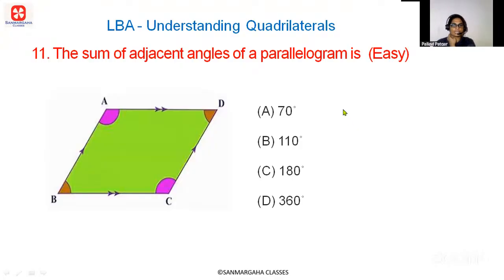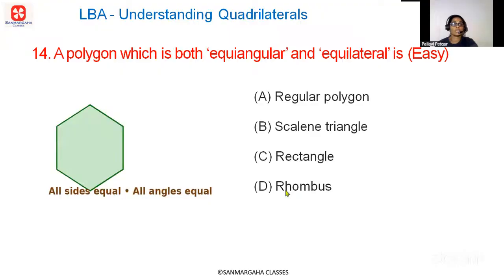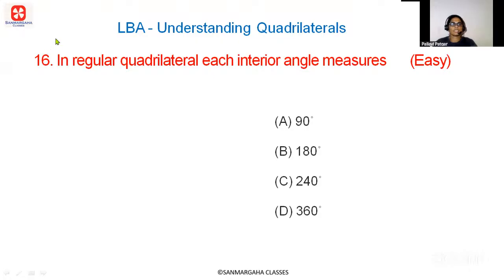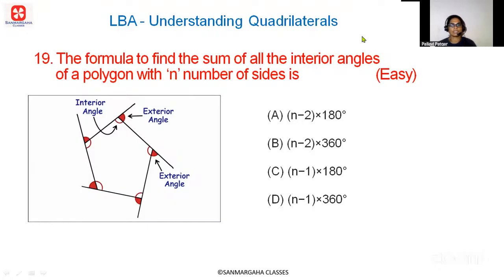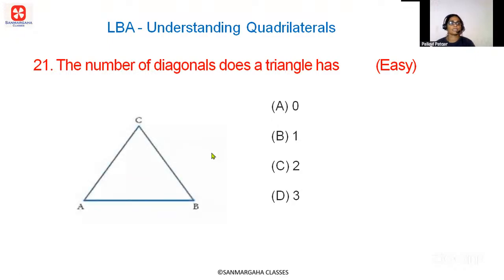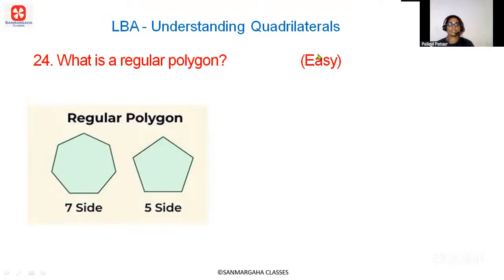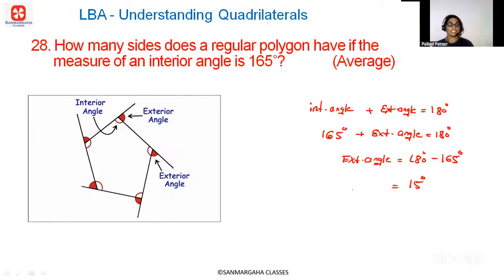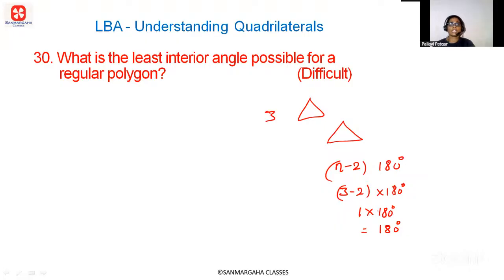LBA - 8th - Maths - Understanding quadrilaterals - session 2